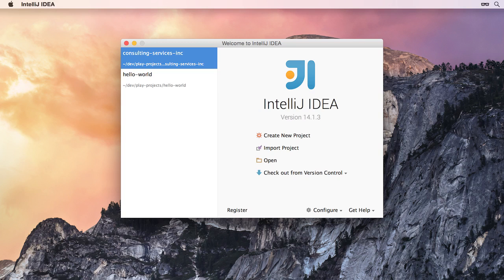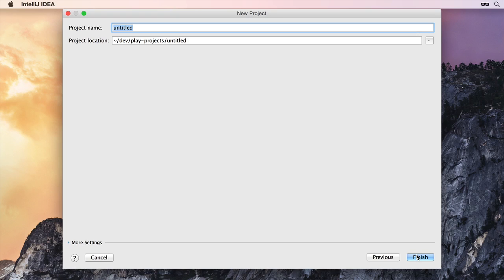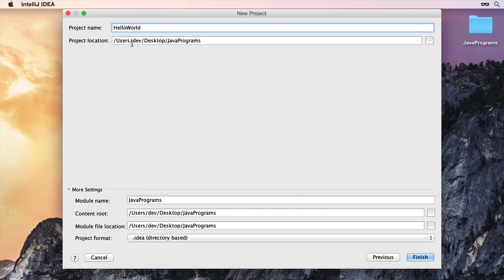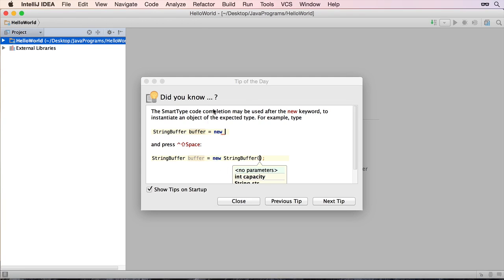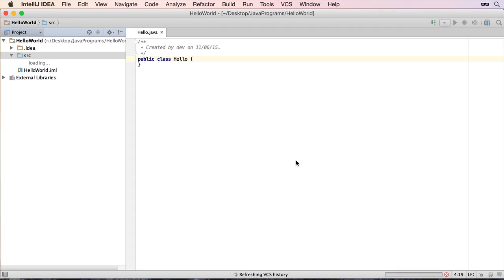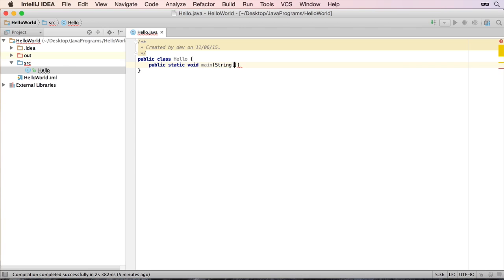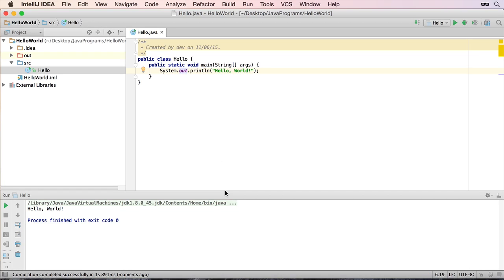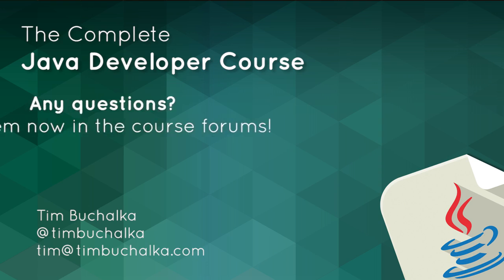Java 8 Developer: First step Hello world class 2